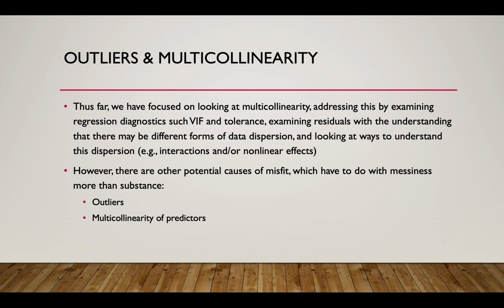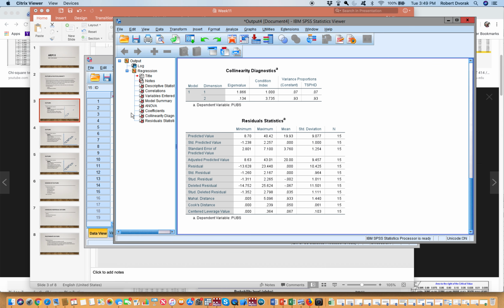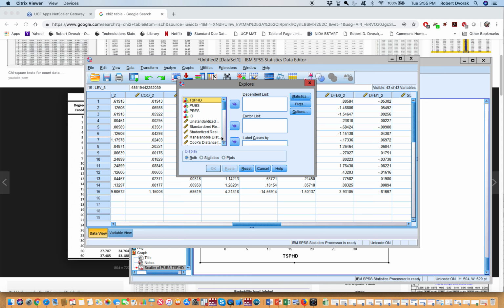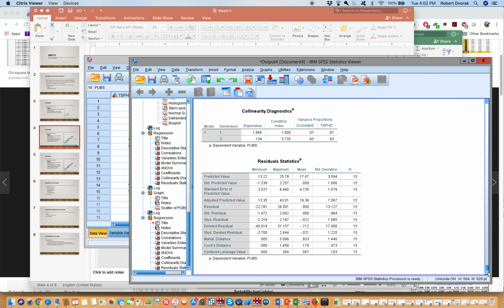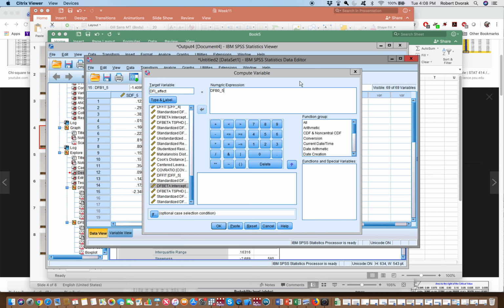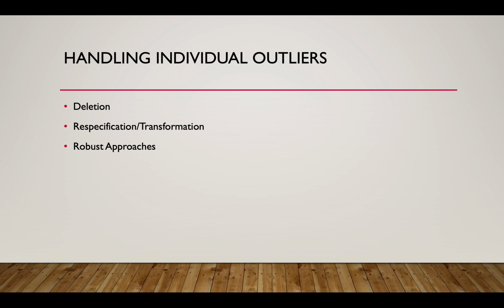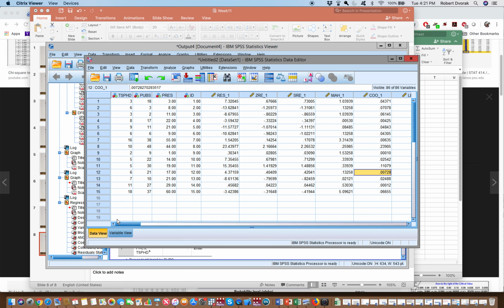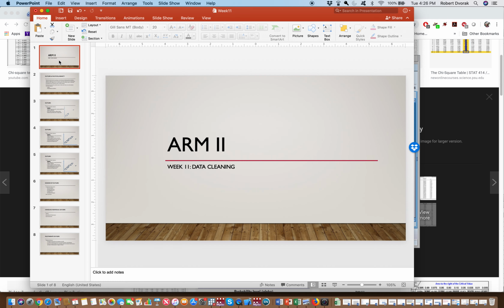Week 11: Data Cleaning and Outlier Detection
This weeks video focuses on data cleaning and outlier detection. We will do some more examples of this in class.